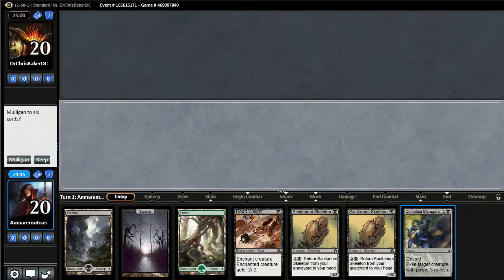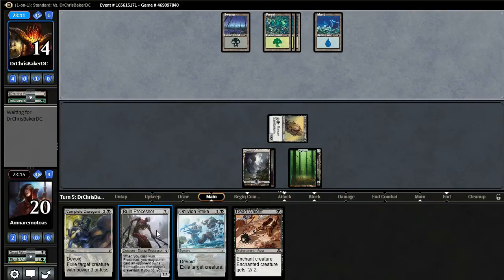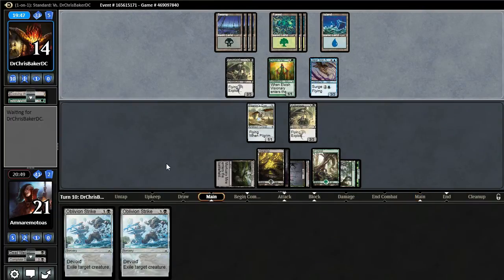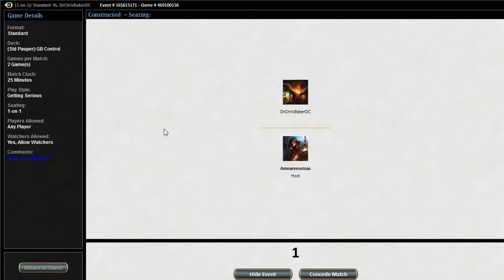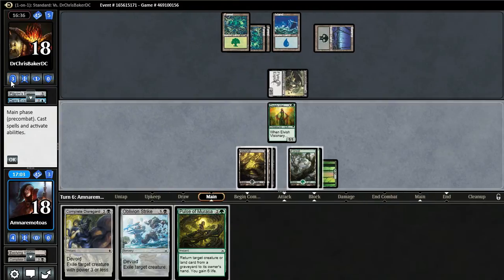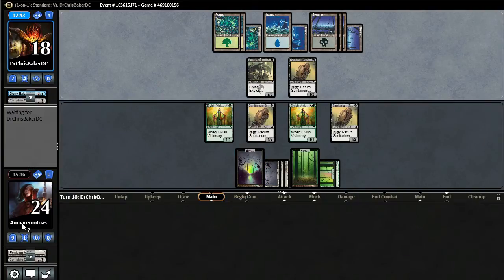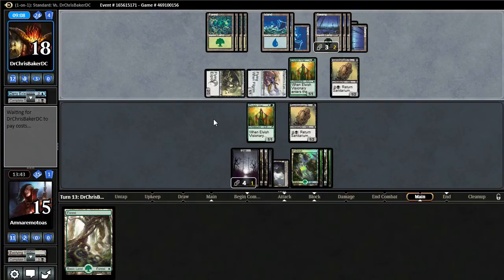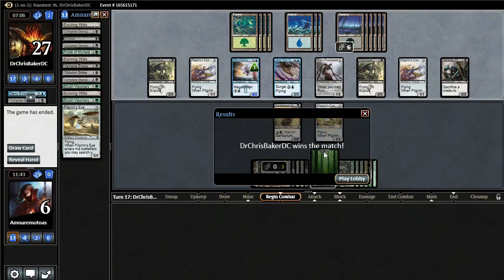Std Pauper Golgari Control Match 2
Amnar brings you match two with the boogeyman of the format, BG Control. This deck has terrorized this season of SPDC and MPDC. You can find the deck list here: